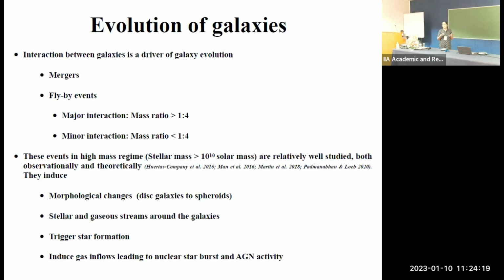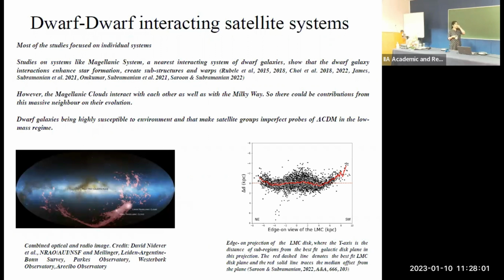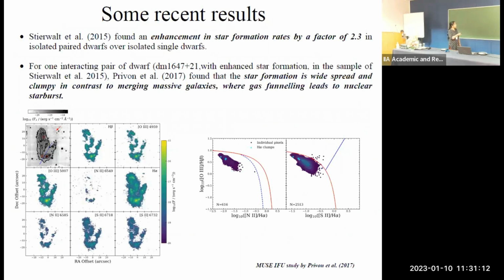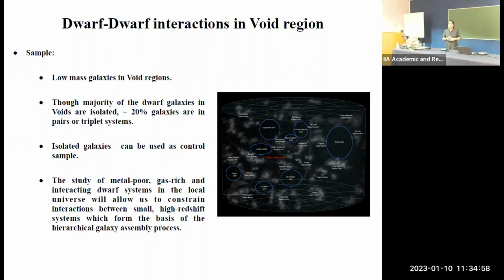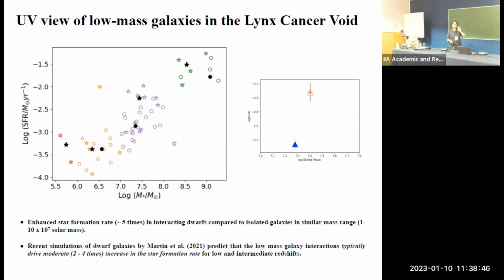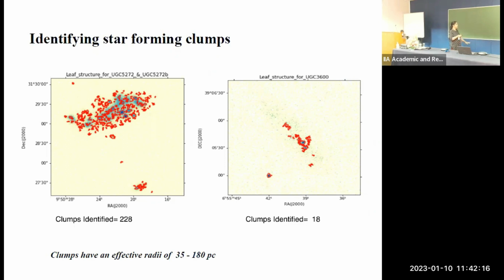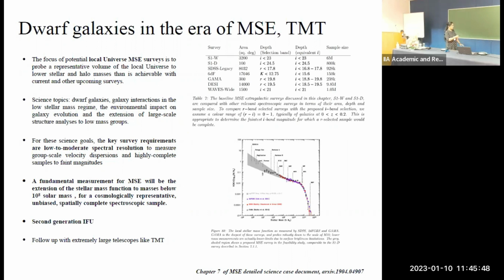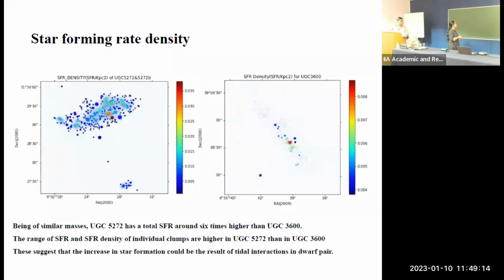Effect of Tidal Interactions on the Star Formation Properties of Low Mass Galaxies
Invited talk by Smitha Subramanian